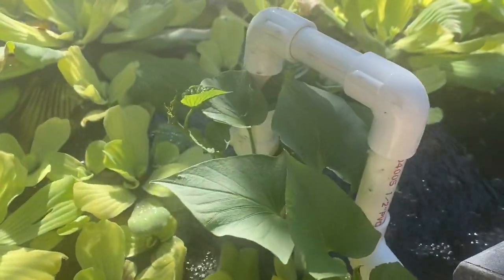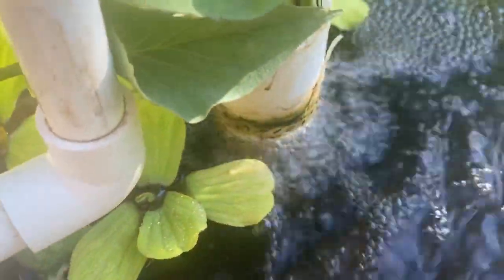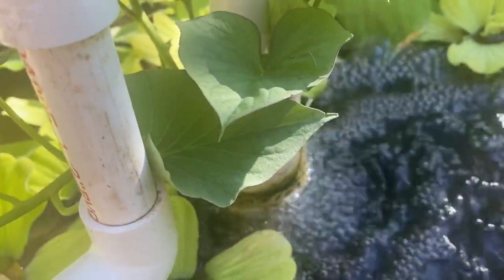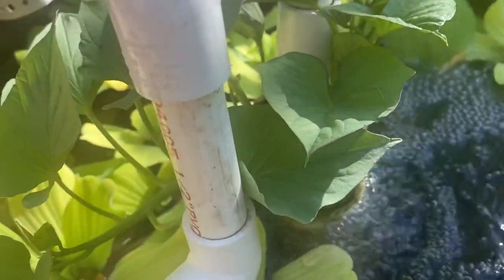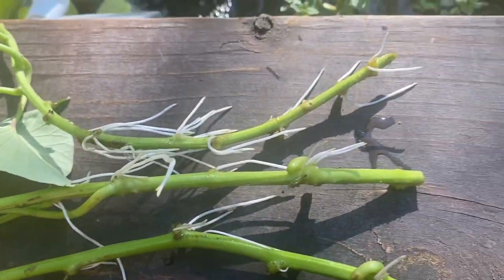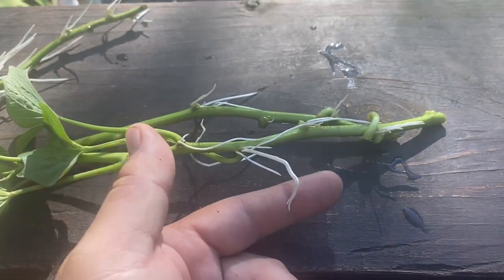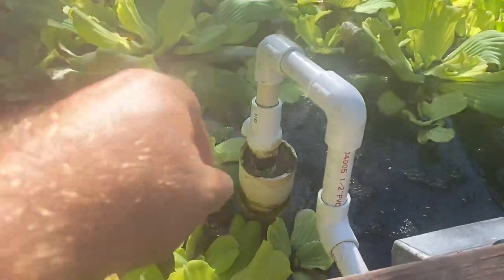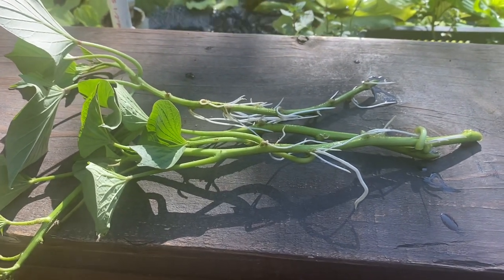Hack for Rooting Sweet Potato Slips in 4 Days